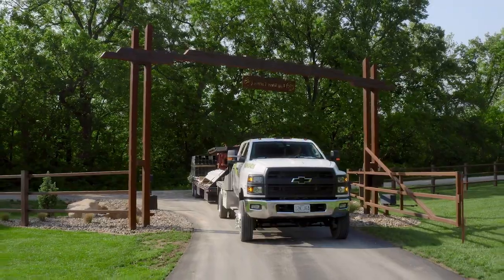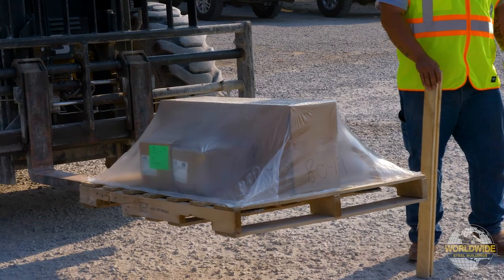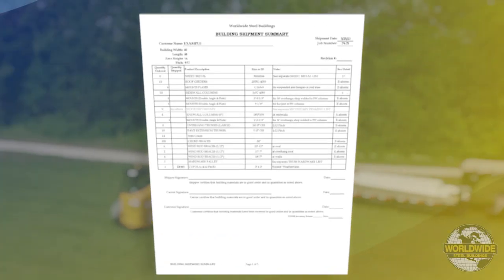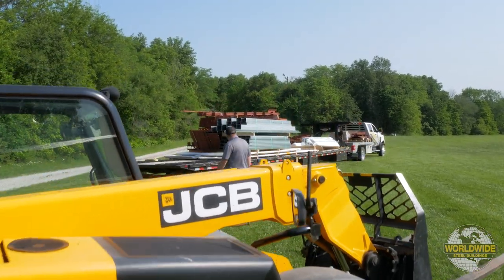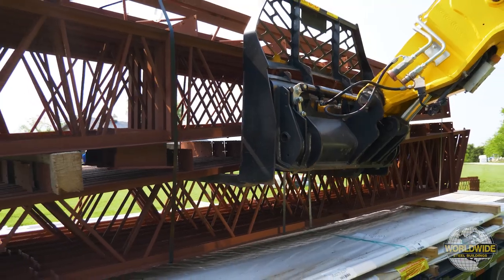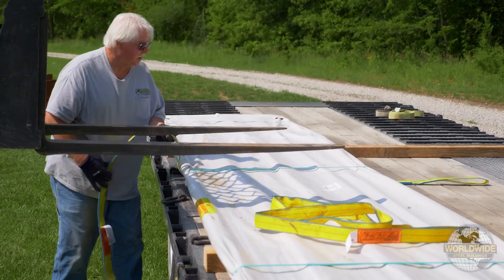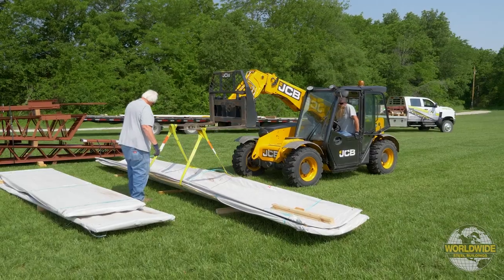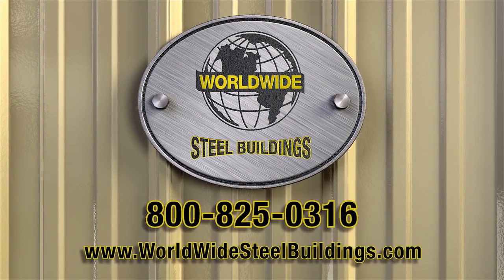Unloading your Worldwide Steel Building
Here is a short video that walks you through unloading your Worldwide Steel Building.